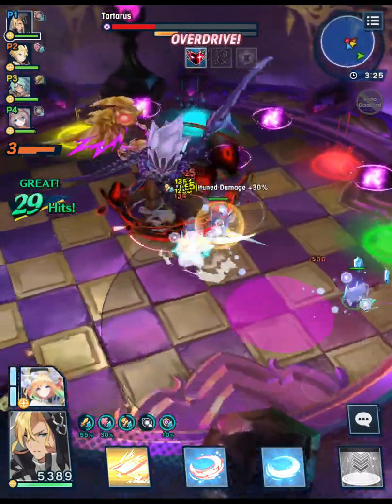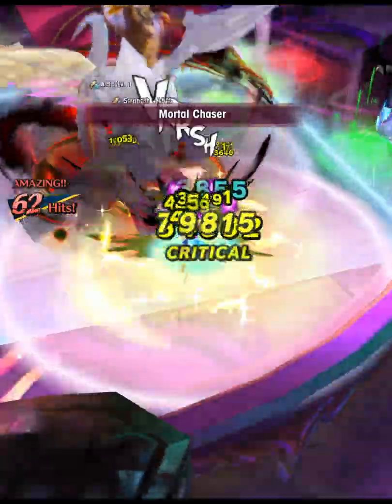Dragalia Lost - My First Legend Tartarus Co-op Clear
In this video, I share my first ever co-op clear of Tartarus on the legend difficulty. This was the final Agito who I had yet to defeat in co-op play. The legend experience was very different than previous difficulties for me since water element adventurers can no longer be used. I thought this fight was rather challenging and pretty demanding in terms of preparation...timing out seems like a real possibility and a lot of the mechanics favor a high degree of coordination. Overall, even though it took a while to clear, I had a lot of fun. Thanks to everyone who helped me get the victory.